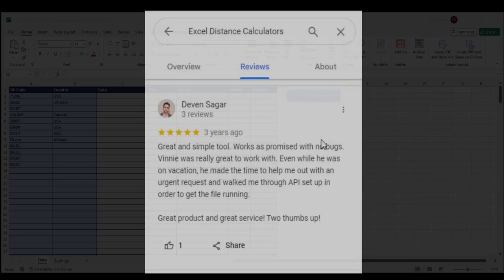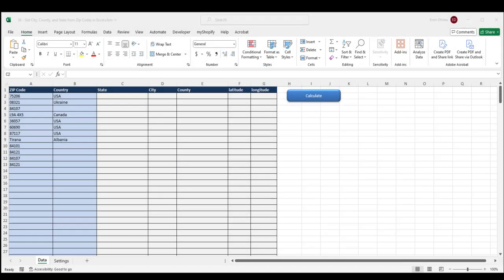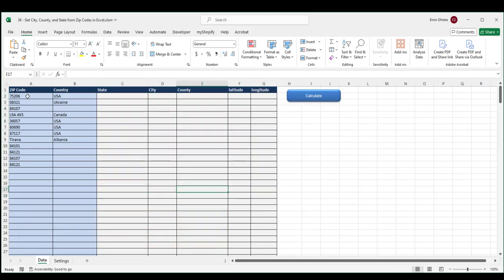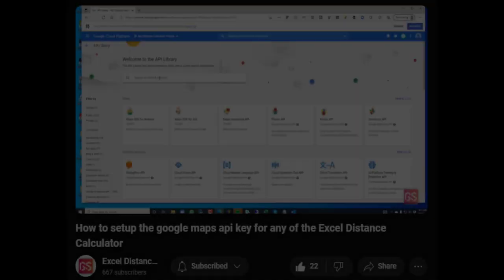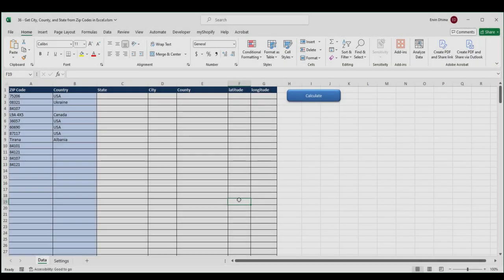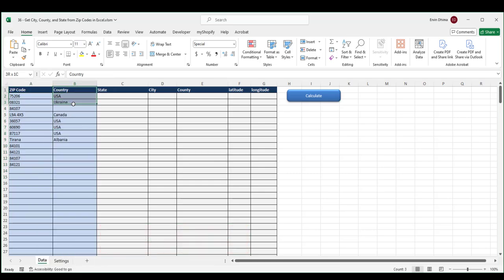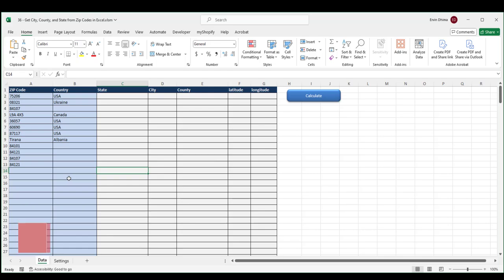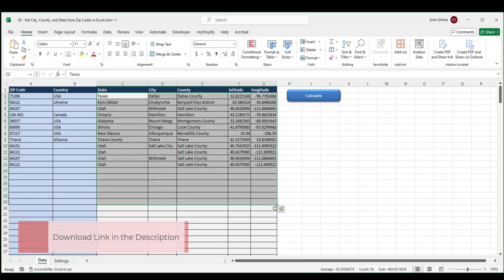Get City County and State from Zip Code in Excel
Get City, County, and State from Zip Code in Excel easily with this helpful tool! It lets you quickly find the city, county, and state for any list of zip codes—all right in Excel.

Just enter your zip codes, and the tool will automatically fill in the matching city, county, and state info. It’s great for organizing addresses, planning logistics, or preparing data for marketing, without the hassle of manual lookups.

By automating the whole process, this tool saves you time and keeps your records accurate and organized—all while working in Excel, where you’re comfortable.

00:00 Intro - About "Excel Distance Calculators"
00:26 Purpose of the tool
01:14 How the Tool Works